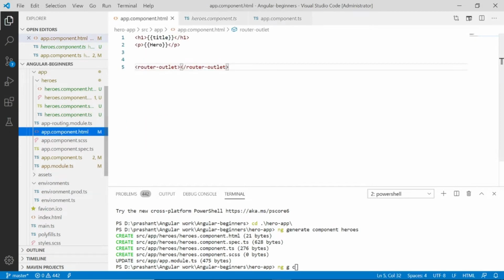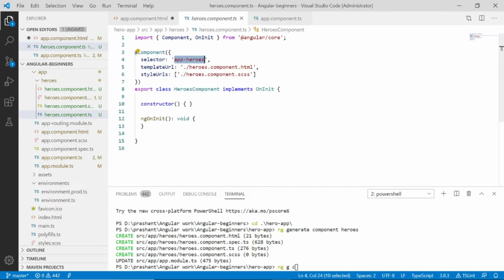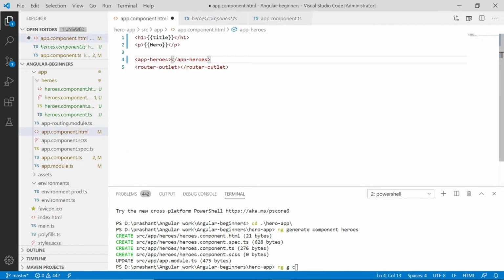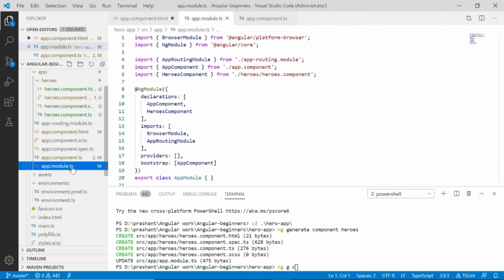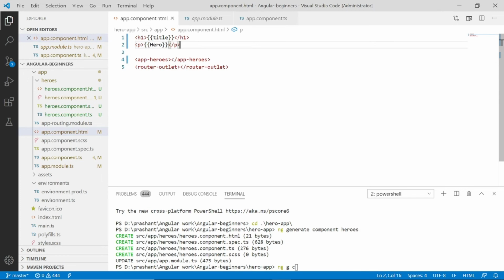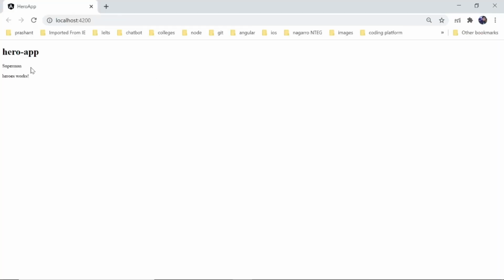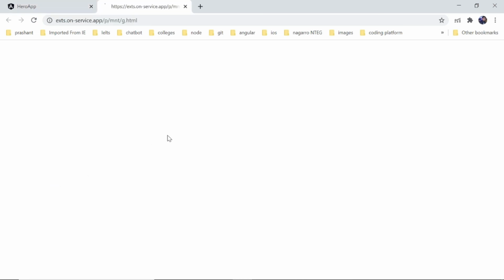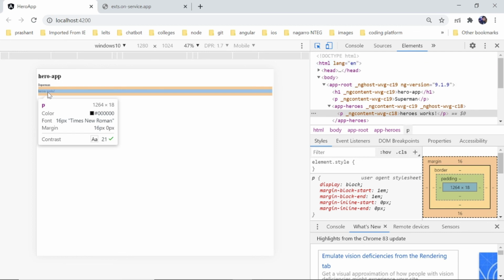Angular 9 | Generating Angular Components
In this video, you will learn how to generate angular components.
For generating angular components
command: ng generate component (component name)
example: ng generate component heroes
or you can run ng g c heroes